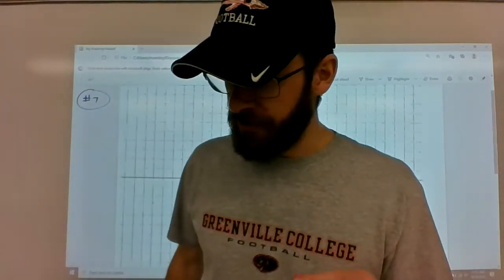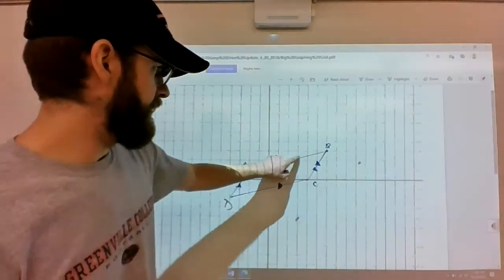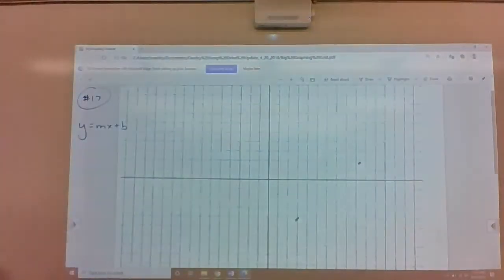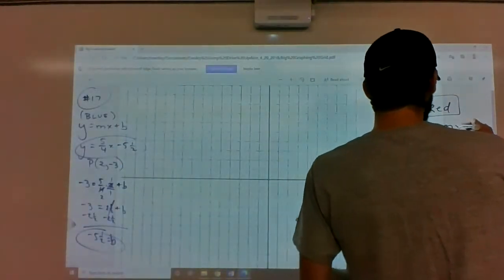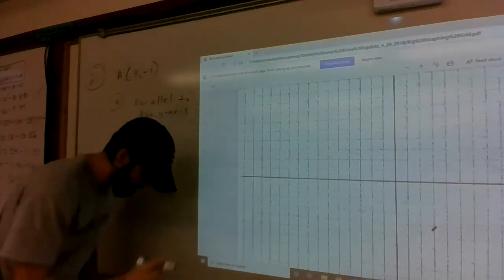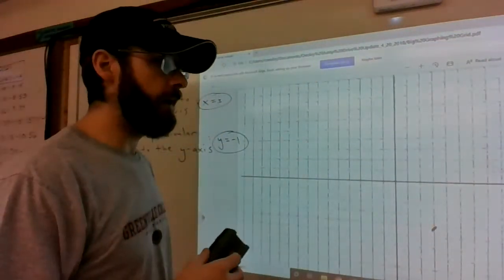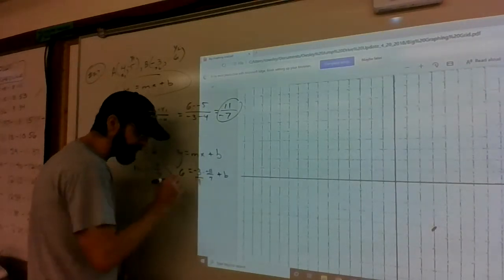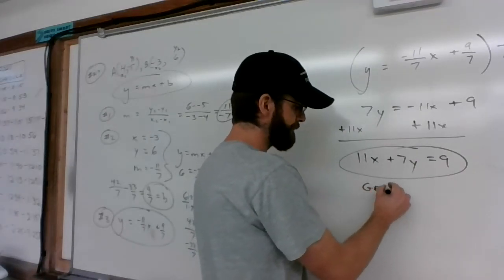Pre-Calculus_2.3 (Lesson 1) Part 1_Fall 2020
This video highlights linear functions; examples from p.116 & 117 in the textbook explained (#7, 17, 21, 27).